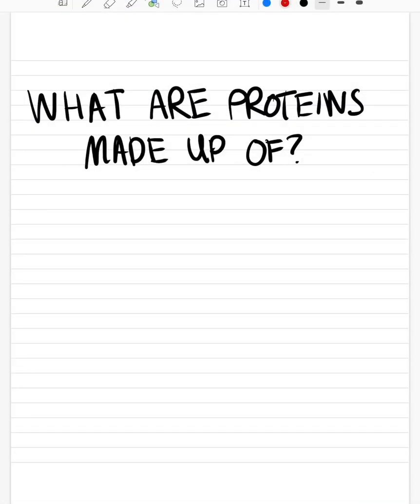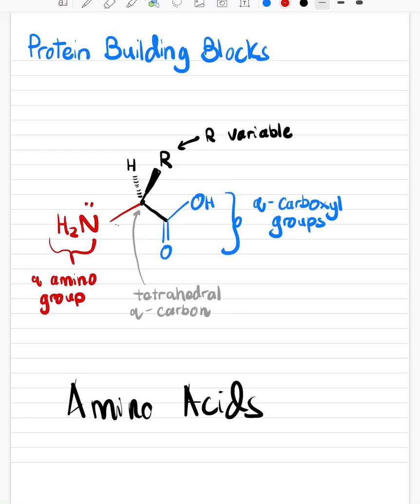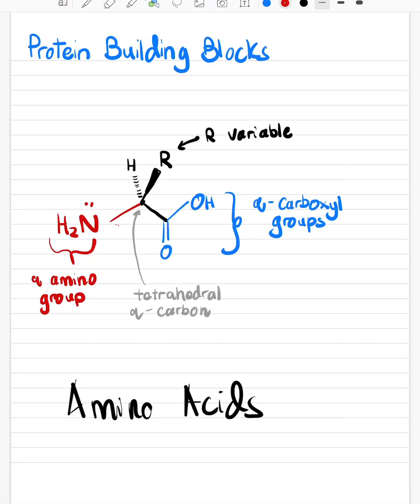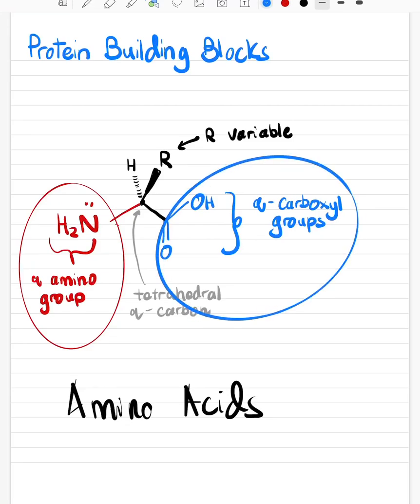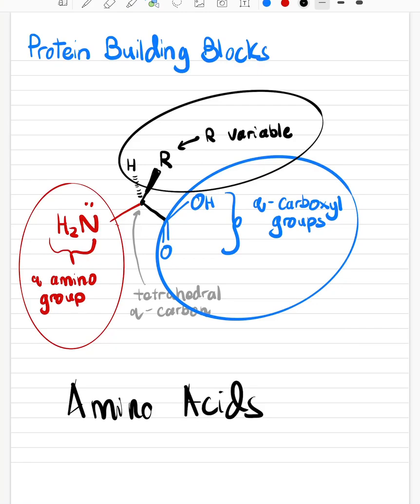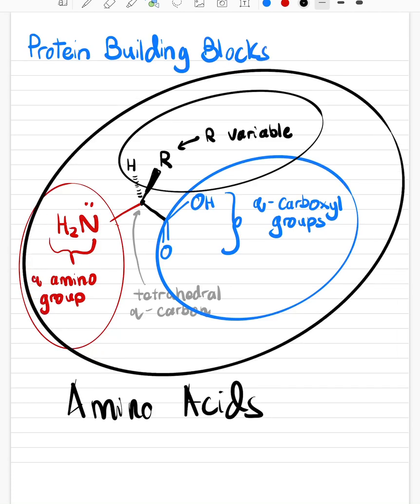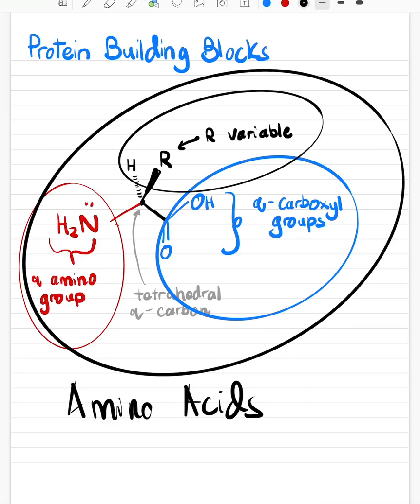Amino acids (#1)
Protein building blocks